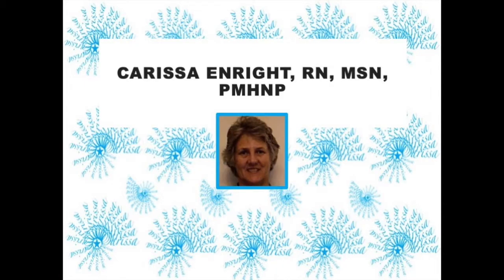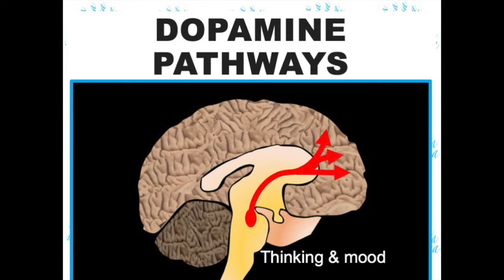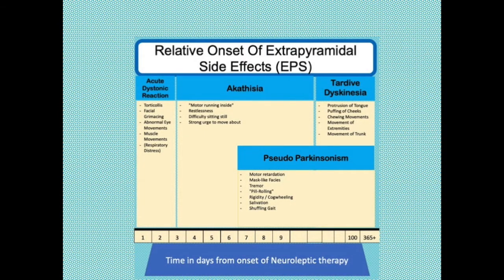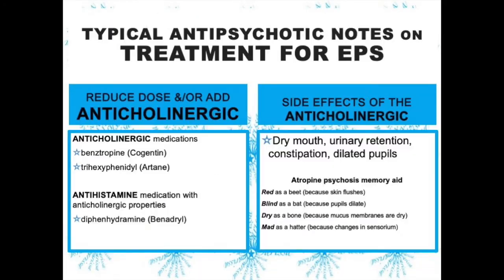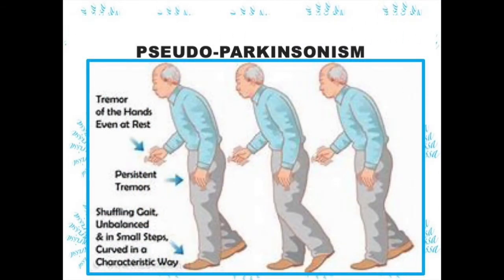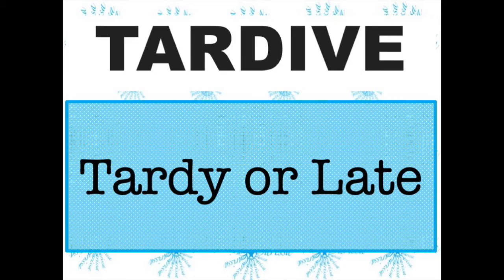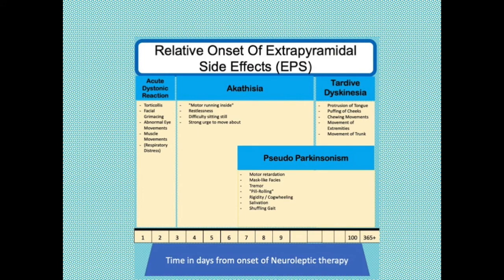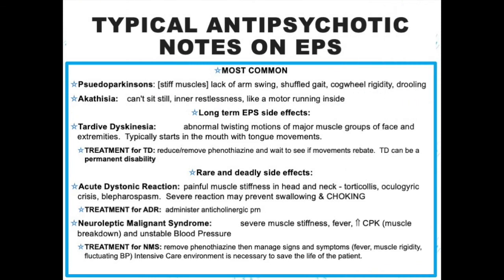Phsychopharm 007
part of a series of brief overviews of psychopharmacology for a beginning nursing course in pharmacy.  Covers Atypical antipsychotics